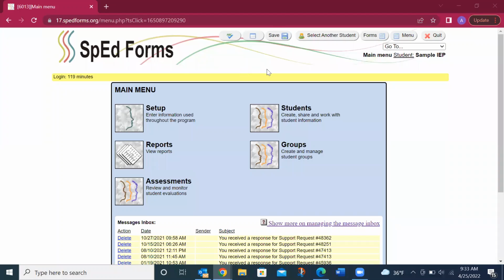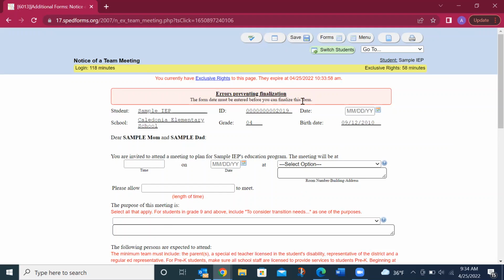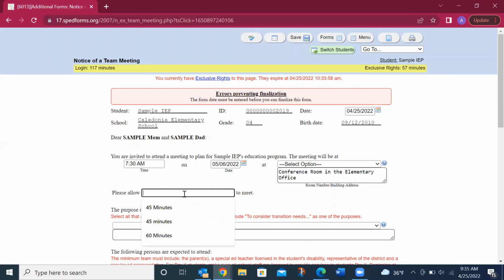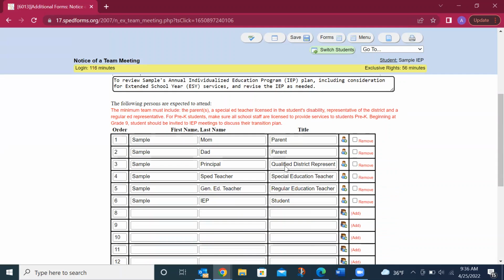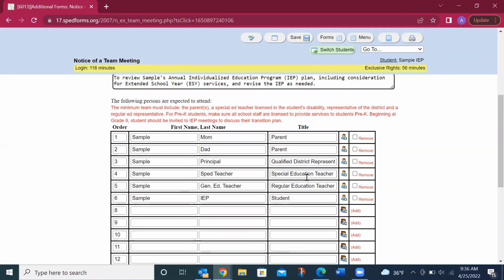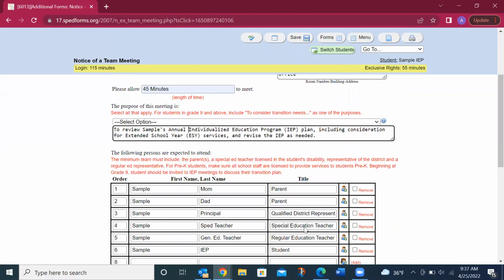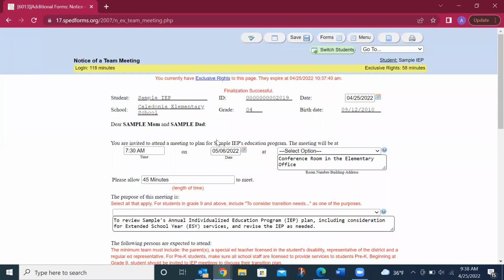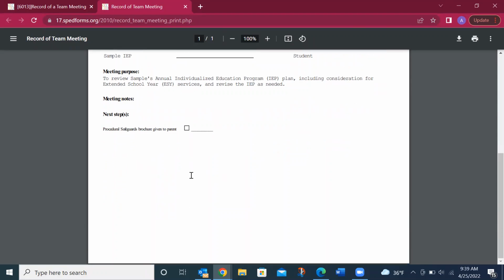Notice of Team Meeting Video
How to create a Notice of Team Meeting on SpEd Forms